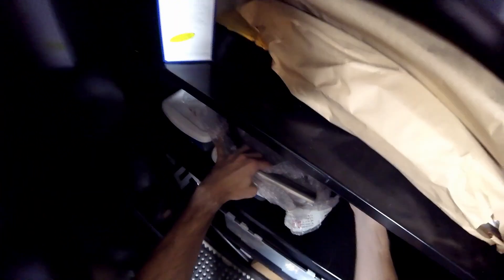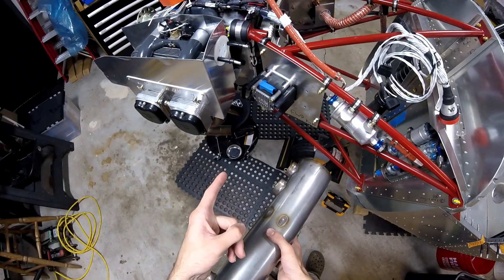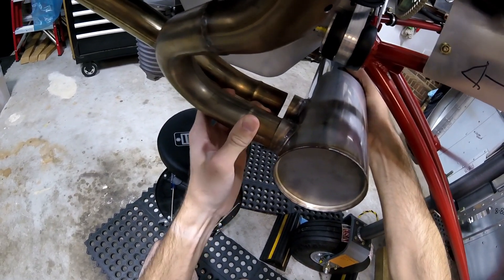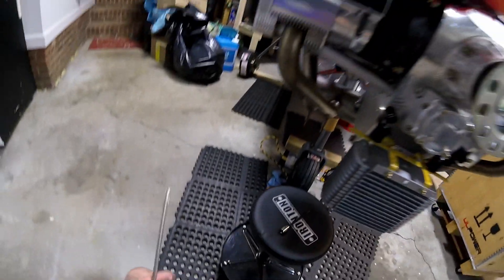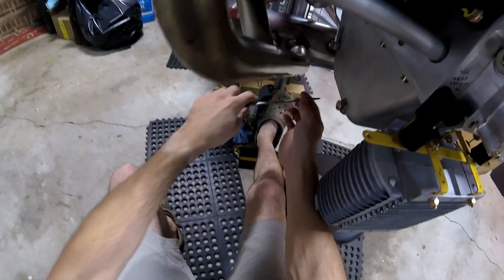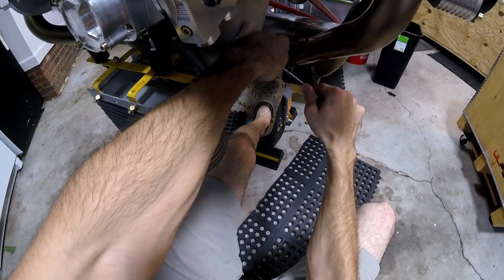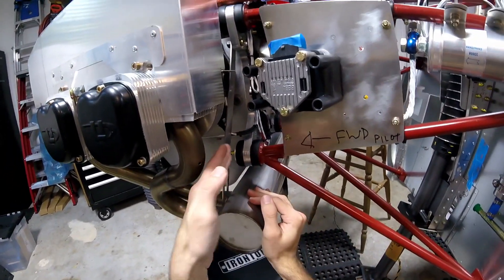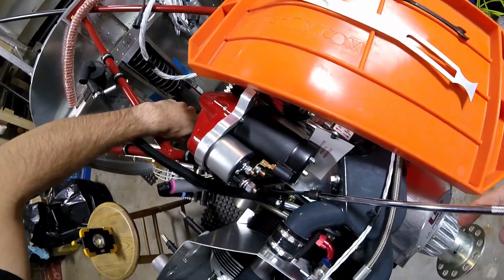Exhaust Part 2 - UL350iS - Zenith 750 Cruzer Kit Plane Build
Part 2 of setting up the exhaust system on the UL Power 350iS engine (which is attached to our Zenith 750 Cruzer kitplane).